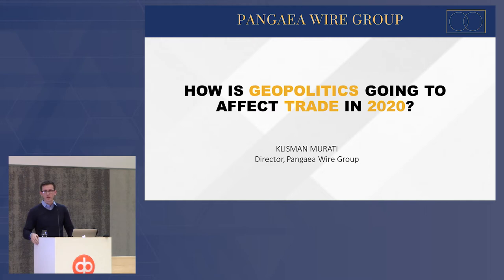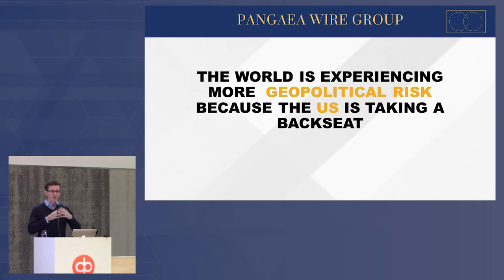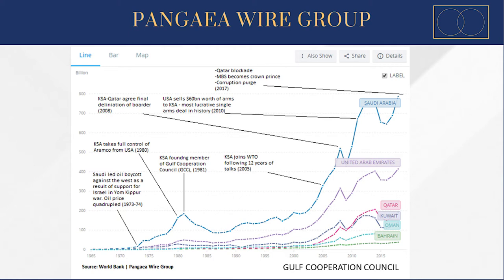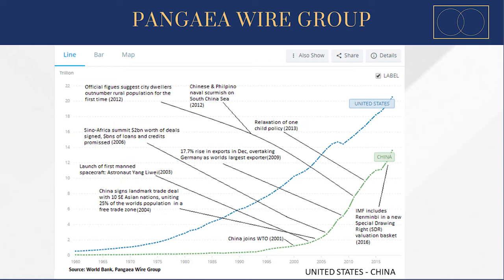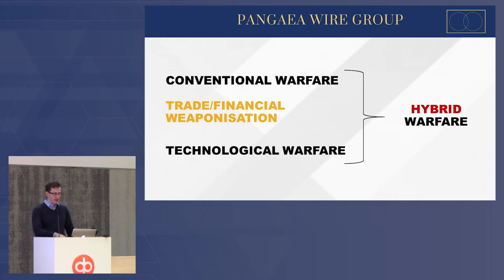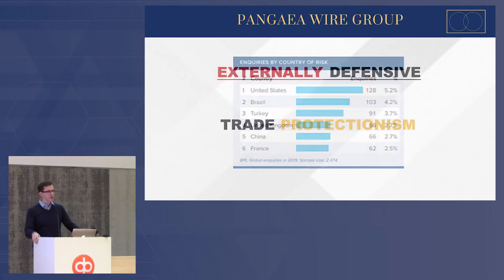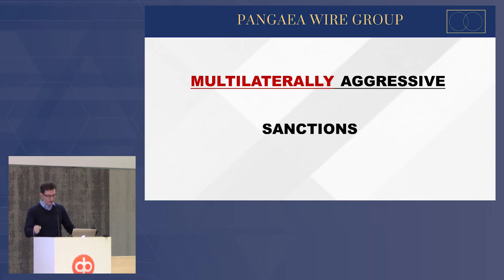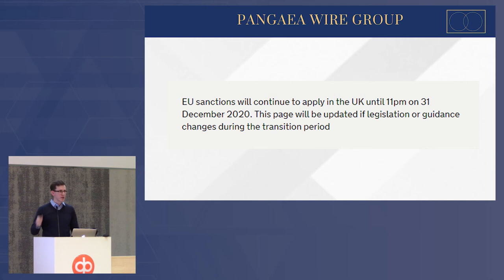How Is Geopolitics Going To Impact Trade In 2020? | KEYNOTE | KLISMAN MURATI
It's clear to see that geopolitical risk is rising. We can all see the effects when we switch on the news.

But WHY is geopolitical risk growing so rapidly and spreading so globally? and, how is it going to affect trade in 2020 and beyond?

This keynote by Klisman Murati answers that question.

Klisman challenges the school of thought that explains the rise of global geopolitical risk as a result of the United States of America taking a back seat somehow in international affairs. This "geopolitical recession" theory is dismantled and in turn, he offers the audience a better perspective of world affairs that more accurately reflect the changes we are seeing now, and what, we can expect to see in the future.

Get ready to delve into the essential essence of how nations are build and why they become important, and why the 21st century is so different to any other time in history and fundamentally what this means for trade and commerce in 2020.

Talk specifics:

This keynote was delivered on the 27th of February 2020 in Helsinki, Finland, as part of the International Trade and Forfeiting Association Fintech Discovery Day Conference.